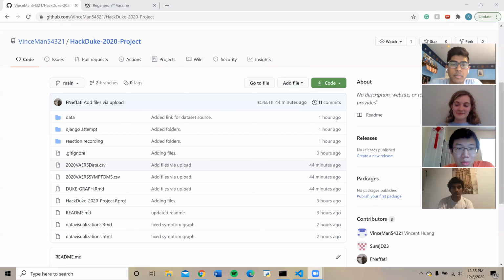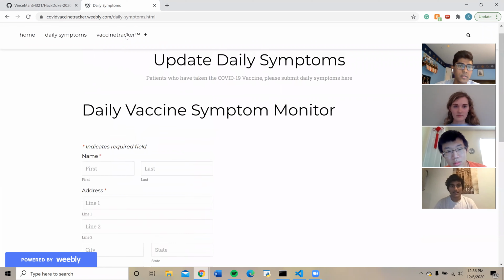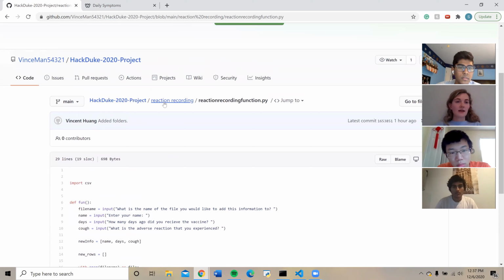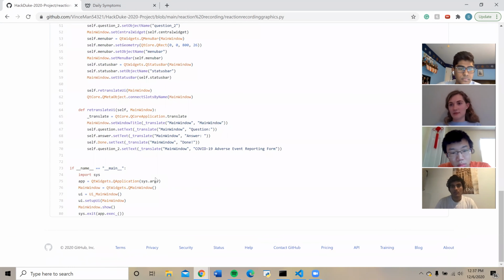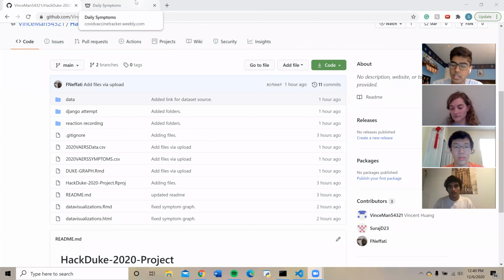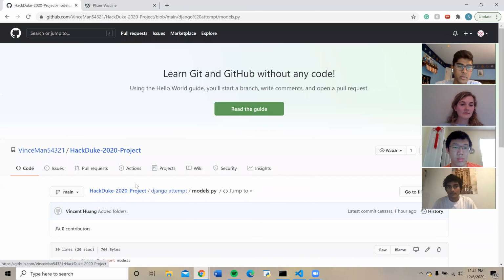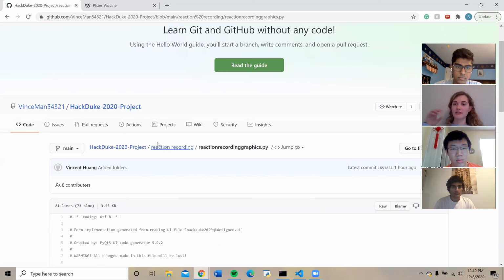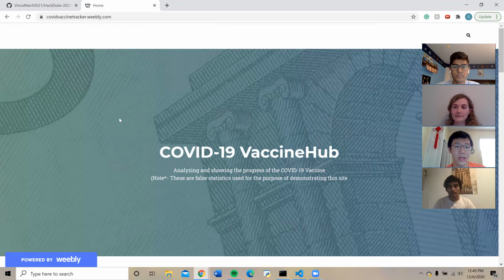COVID-19 Vaccine Tracker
Using Django, Rstudio, PyQt

Please refer to this video for the correct trimmed version or skip to 3:14